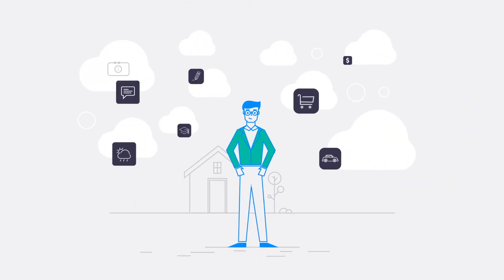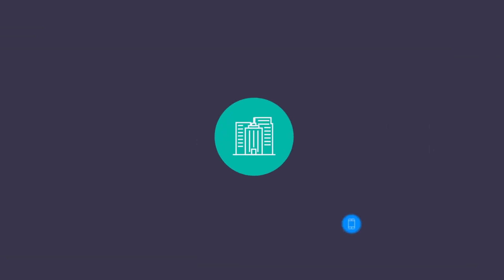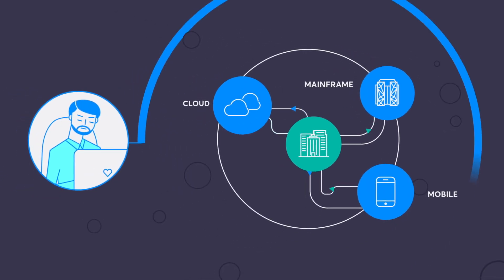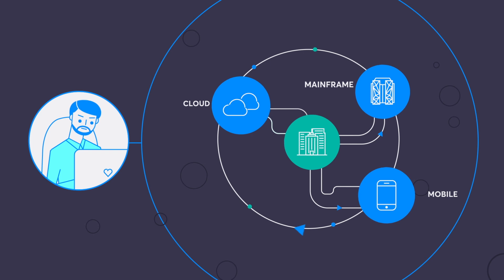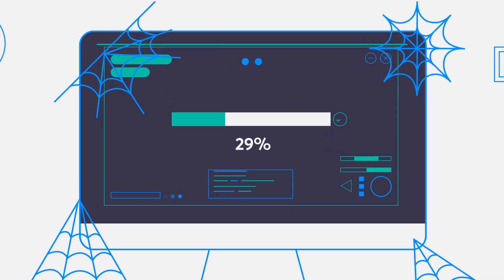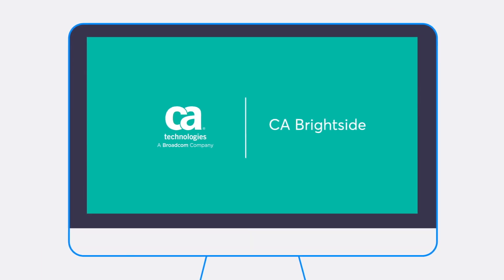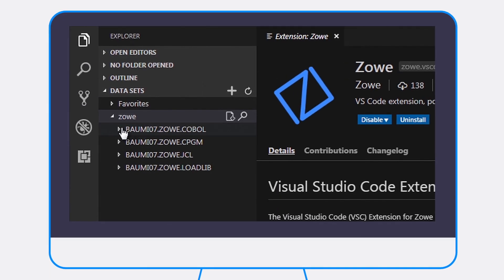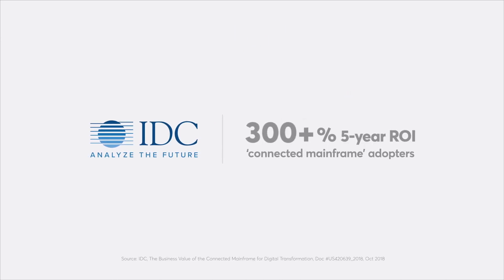Modernize Mainframe Application Development with CA Brightside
To access the data insights needed to drive a superior customer experience, hybrid IT architectures must be configured to be inclusive of mainframe systems-of-record. CA Brightside facilitates an integrated and agile mainframe platform by allowing CIOs to deploy a common set of cross-enterprise tools that unify DevOps practices and seamlessly onboard the next generation mainframe workforce.